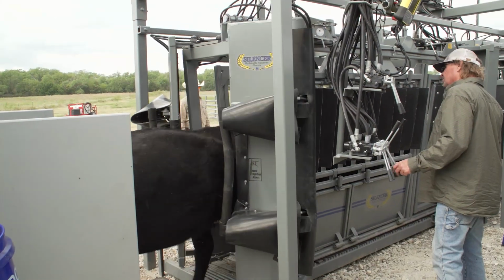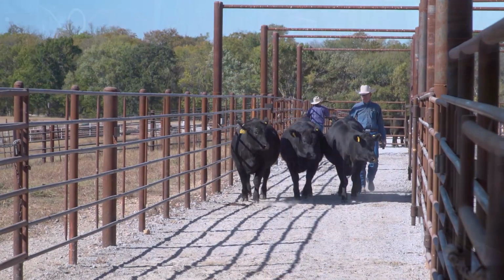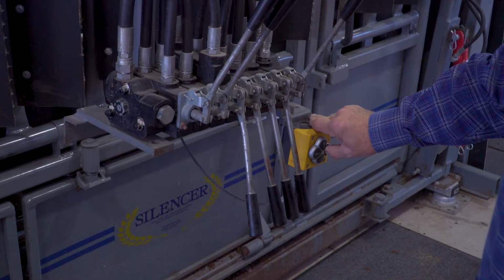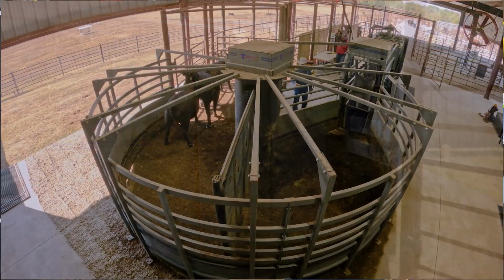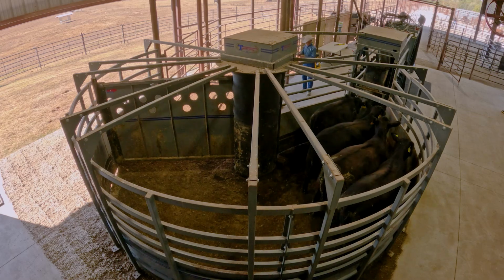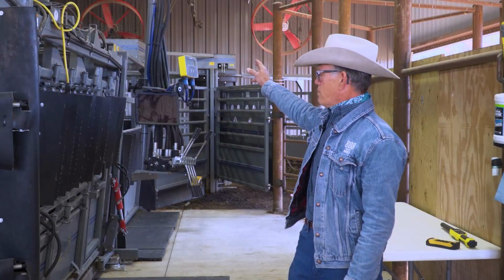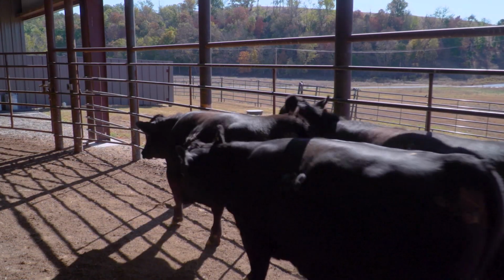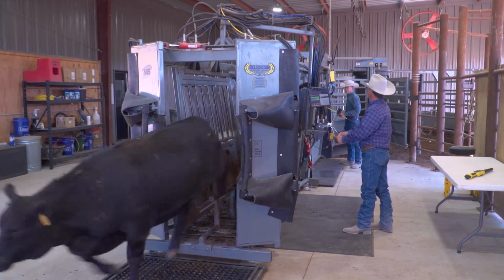Safety First at the 808 Ranch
At the 808 Ranch in Missouri, safety is the number one priority. See how hydraulic livestock handling equipment from Moly Manufacturing helps them achieve that goal.